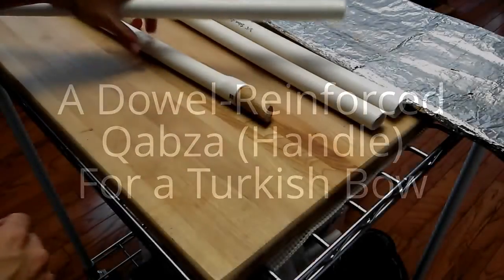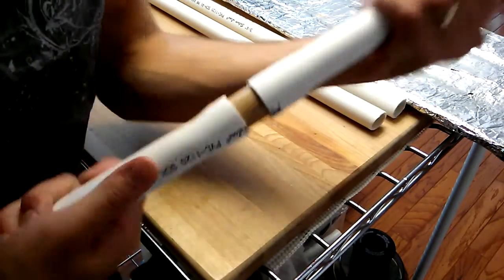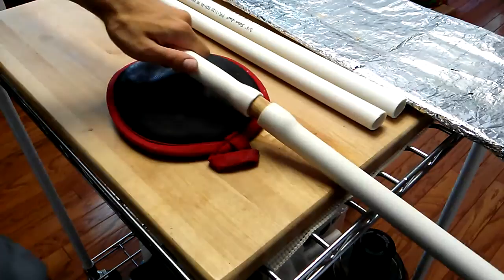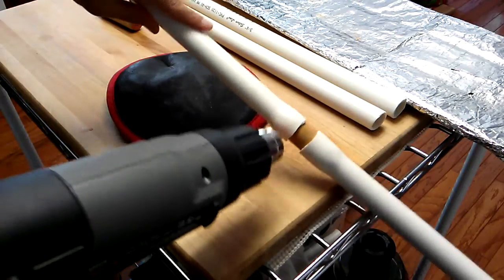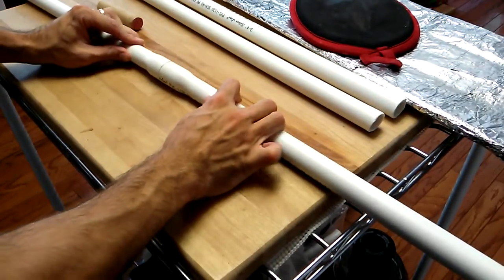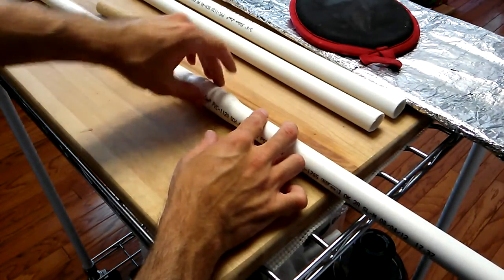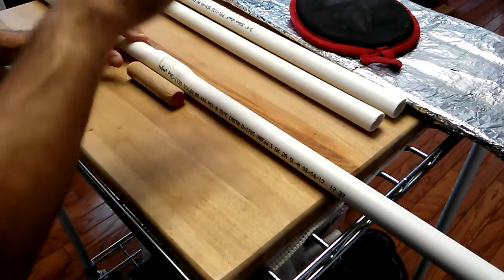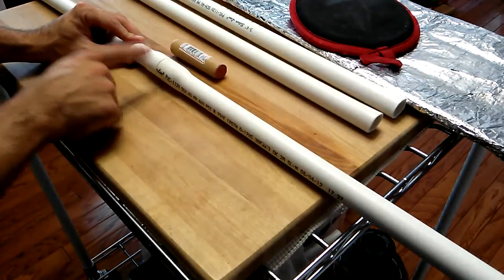A Dowel-Reinforced Handle (Qabza) for an Ottoman Turkish PVC Bow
OK, today I'm going to get a few important things done, like shooting out the original dowel-reinforced bow. I'm trying to apply the same principle to a shorter bow, while making a still-more-pleasant handle section. I'd like the ultimate bow to be 46-48 inches long, yet draw 60 or more pounds.